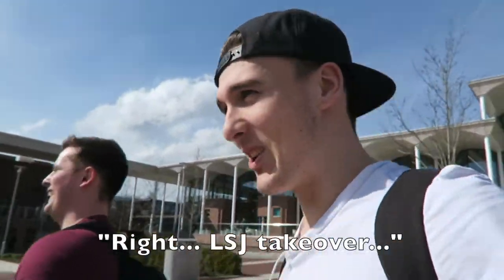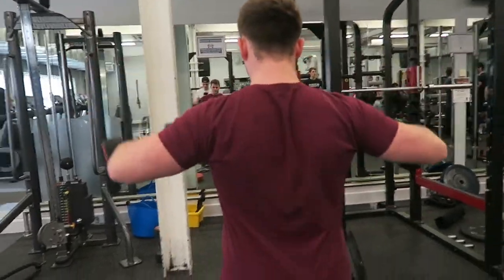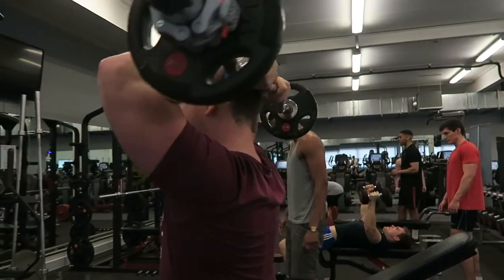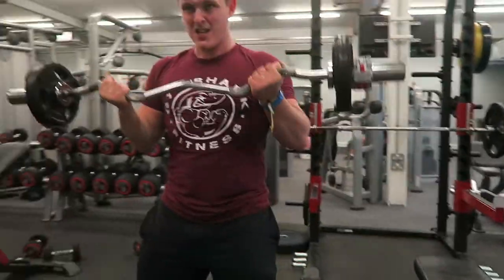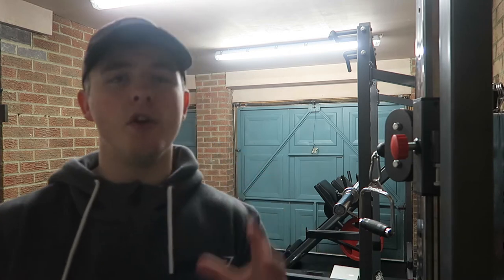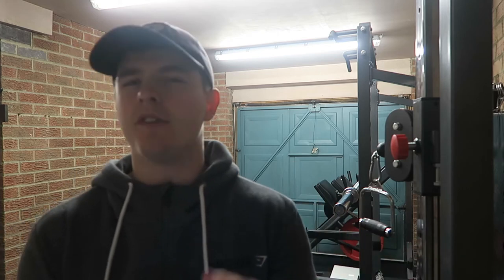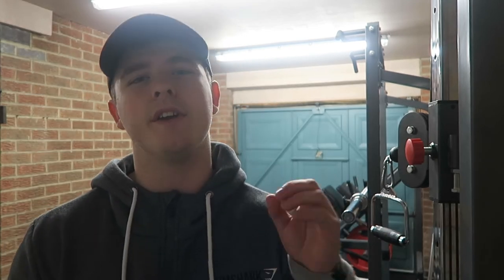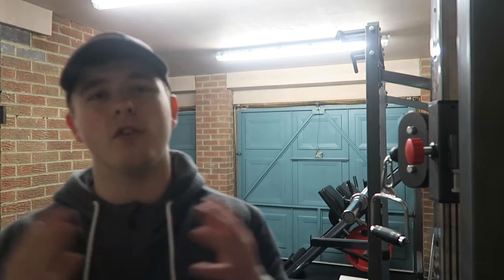STUDENT BODYBUILDER CHEAT DAY! Consistency Ep. 48